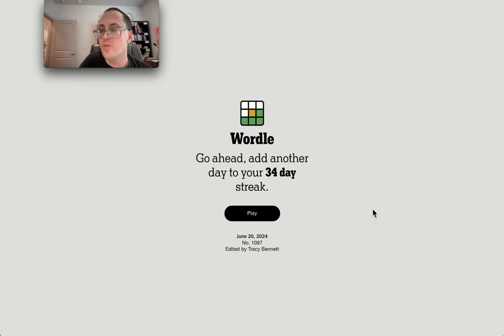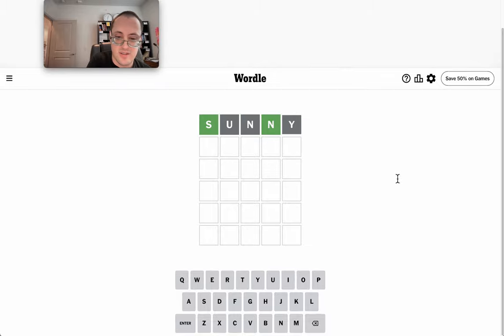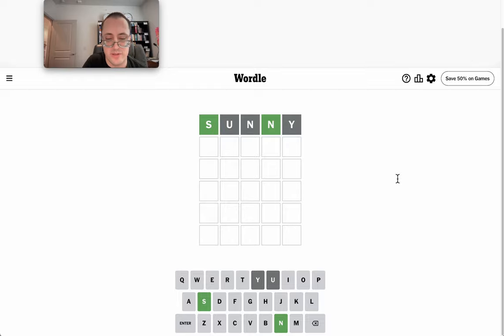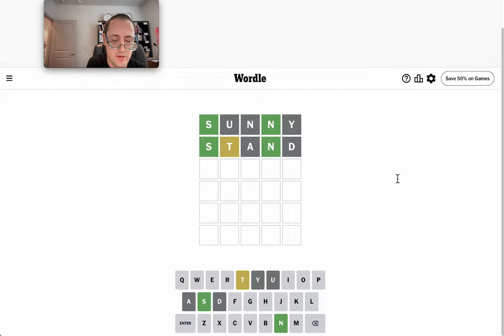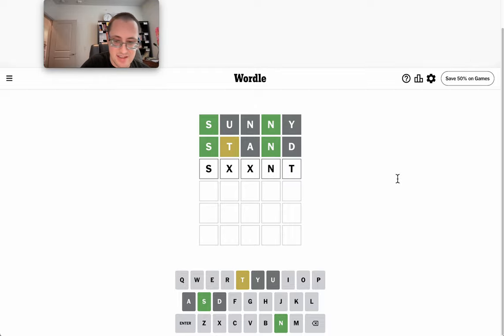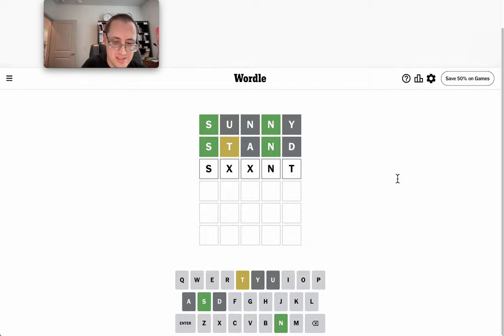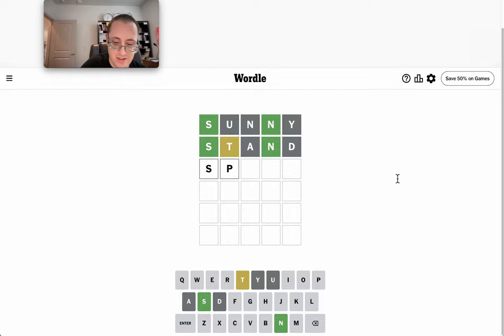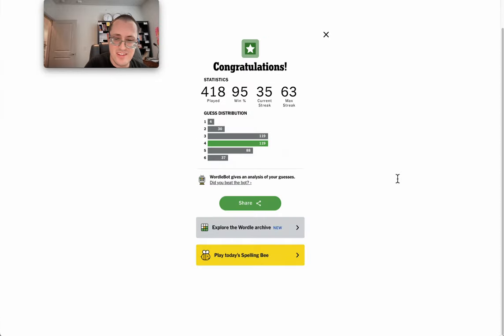Wordle 2024 06 20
Not too shabby.